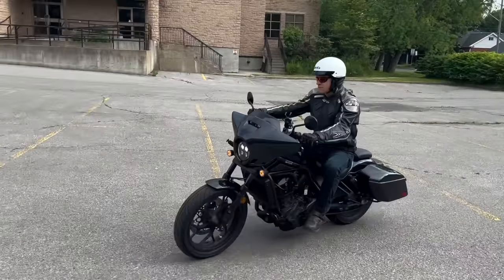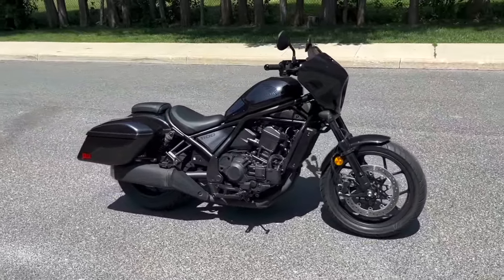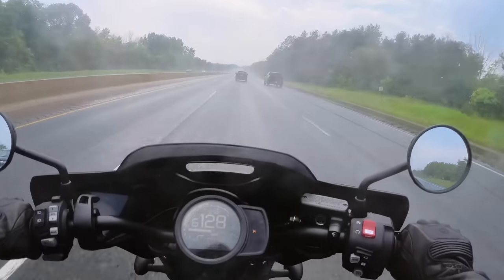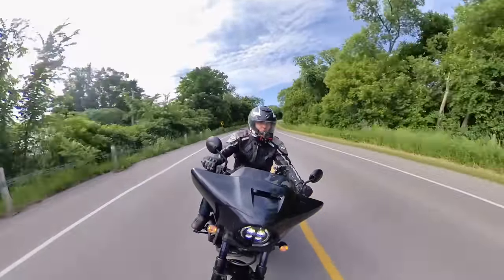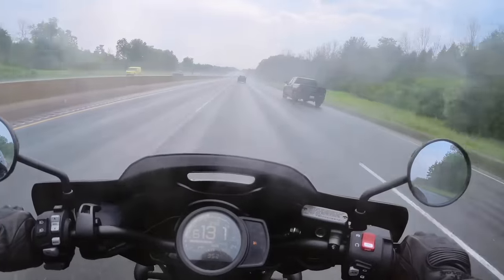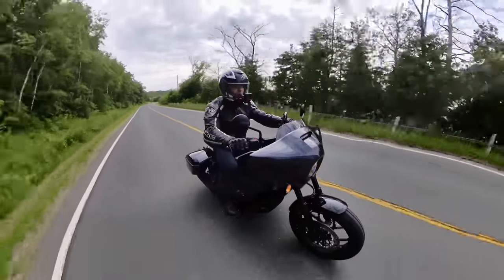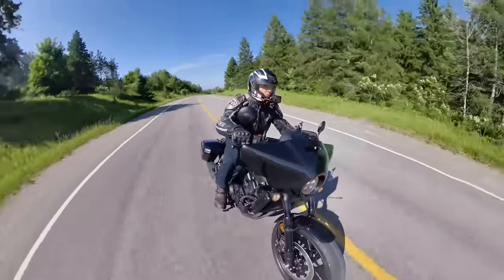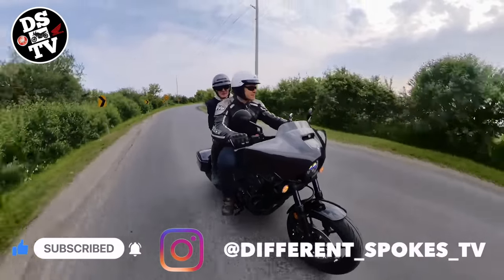2023 Honda Rebel 1100T Full Test and Review - The Smallest Bagger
Camera Equipment Used For Video:

Insta 360 One X
Insta 360 One R